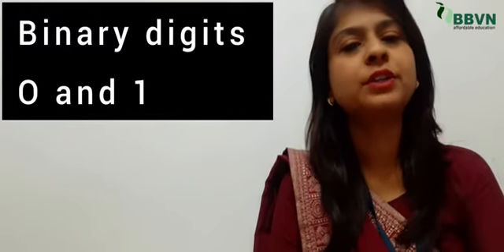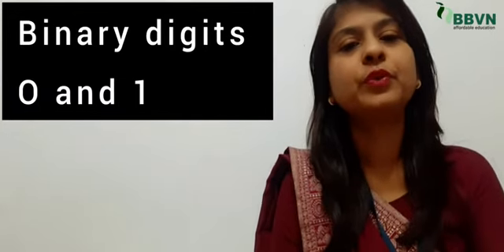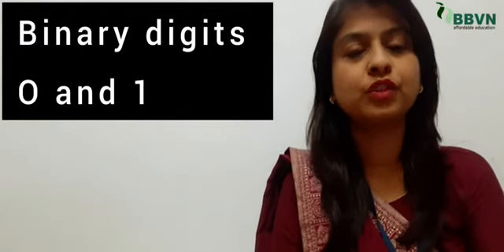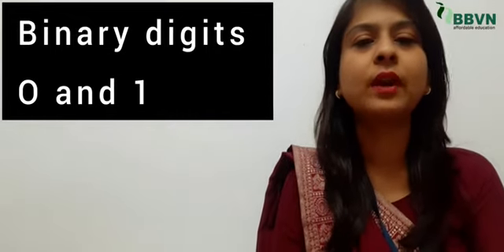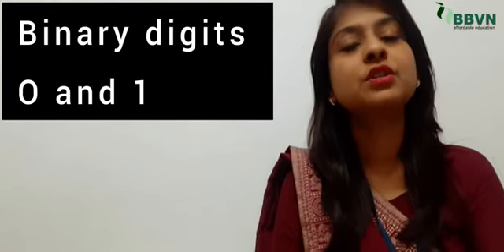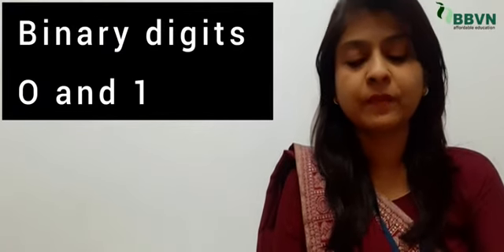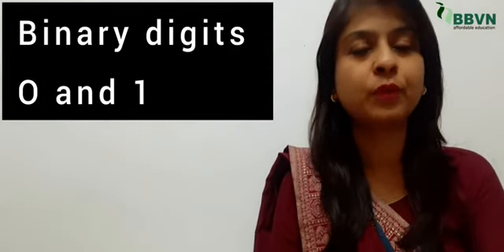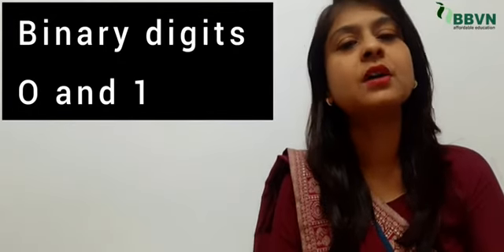BBVN:Computer (Basic unit of computer)